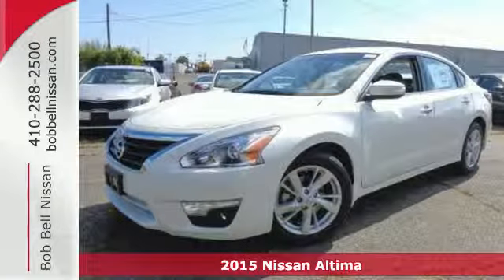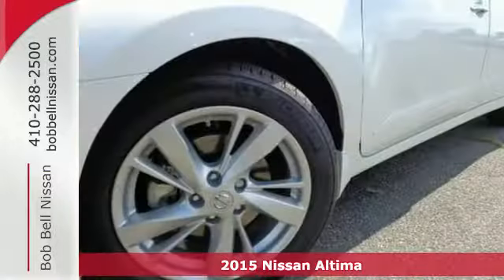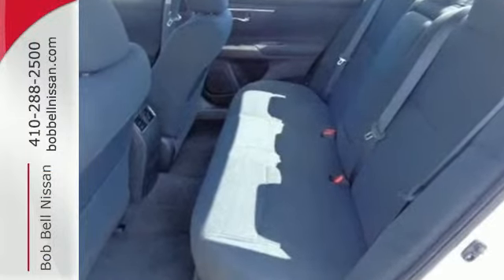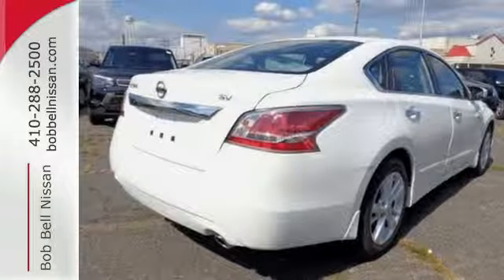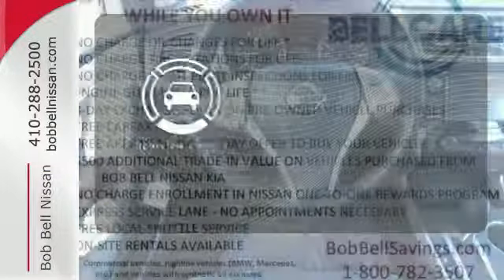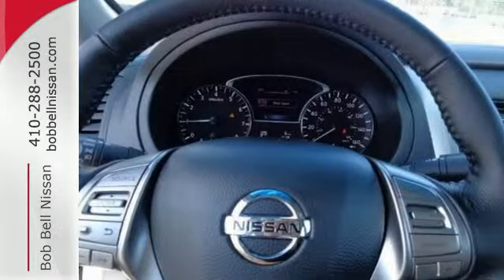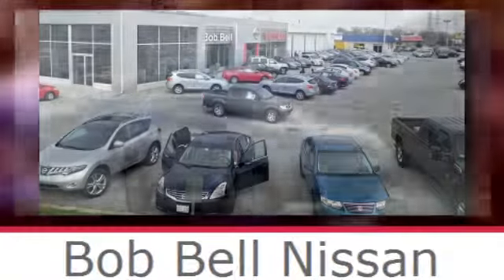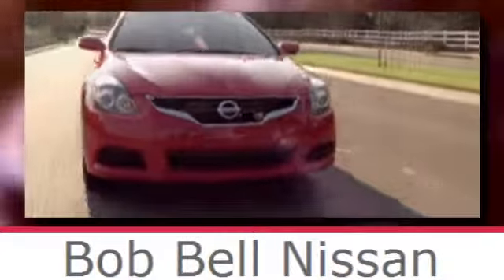2015 Nissan Altima Baltimore MD Dundalk, MD N80130 - SOLD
Year: 2015
Make: Nissan
Model: Altima
Trim: 2.5 SV
Engine: 2.5L 4 cyls
Transmission: CVT (Continuously Variable)
Color: Pearl White
Interior: G/Charcoal Cloth
Stock #: N80130
VIN: 1N4AL3AP8FC158236

7900 Eastern Ave.

Address:
7900 Eastern Ave